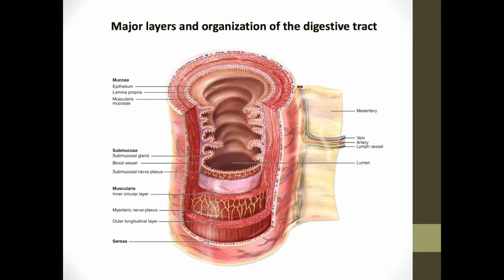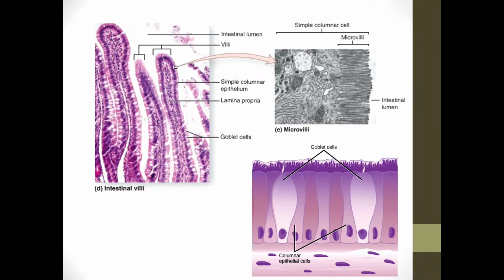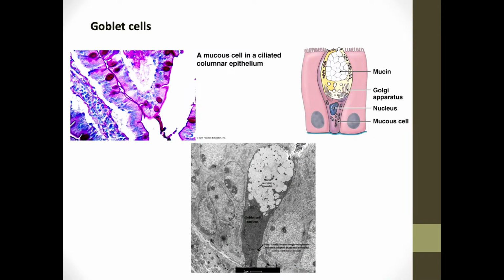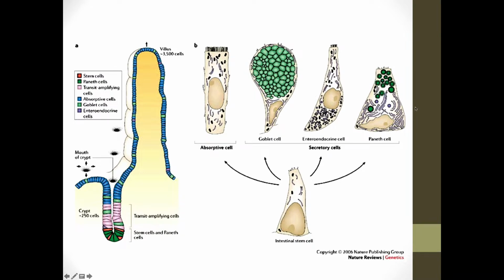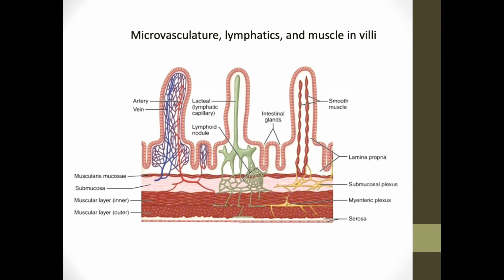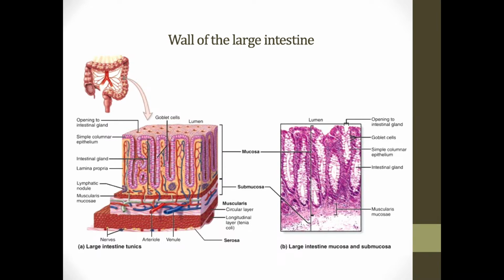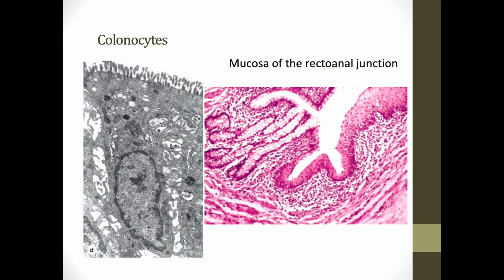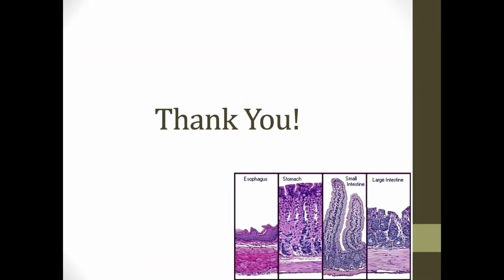New Vision University Live Stream